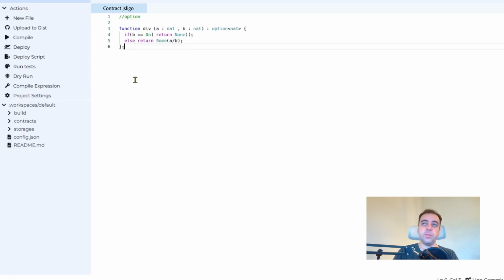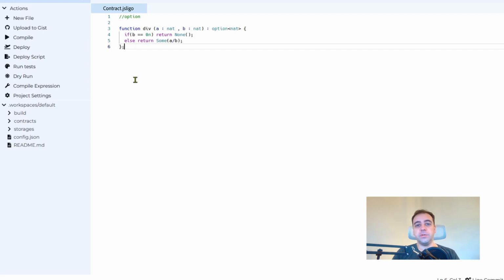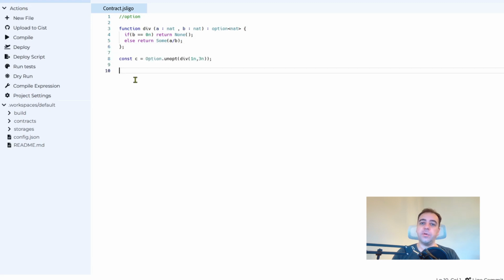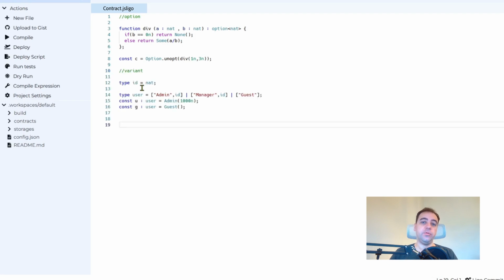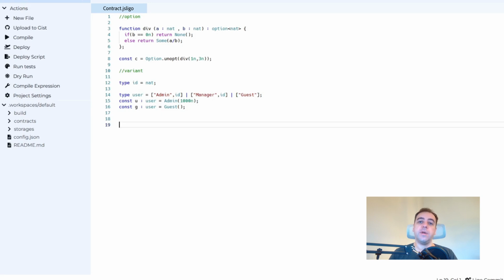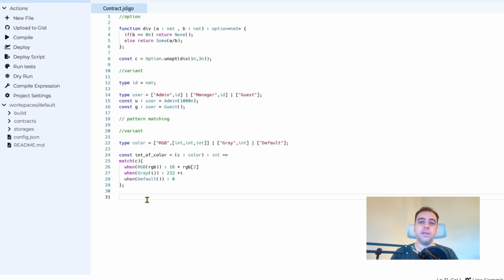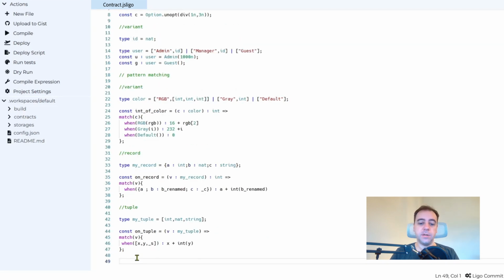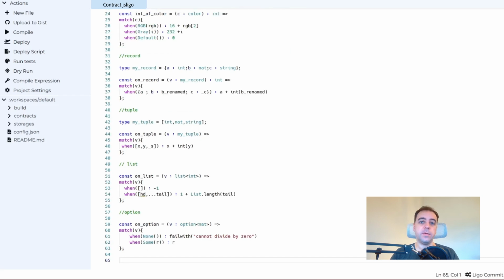Dev Success | 05 - Variants, Option and Pattern Matching (Ligo)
Welcome back to the LigoLang tutorial series! In this episode, learn more about jsligo with Variants, Option, and Pattern Matching.